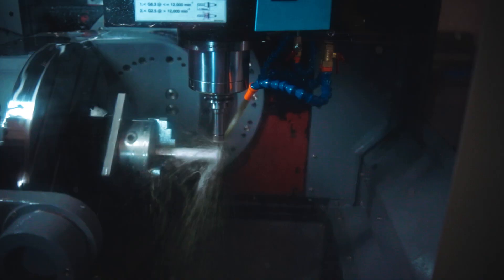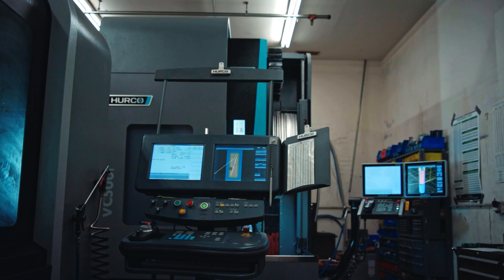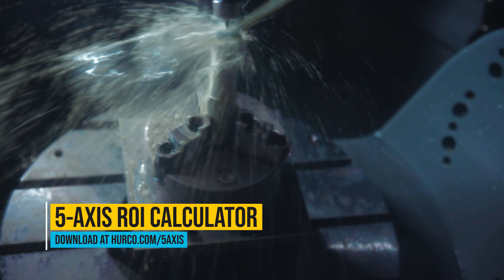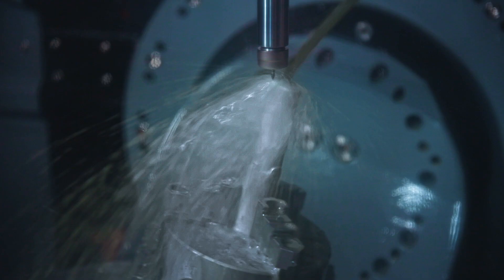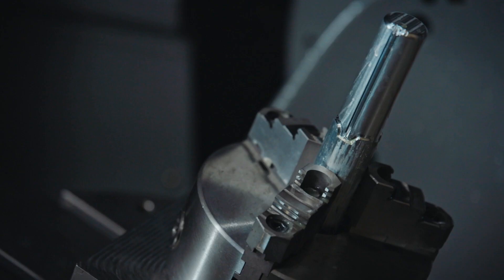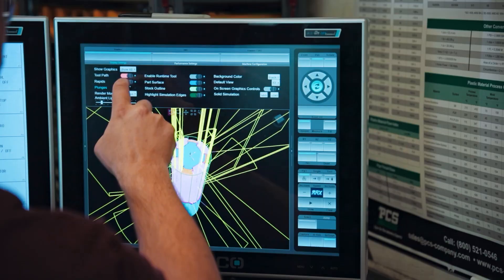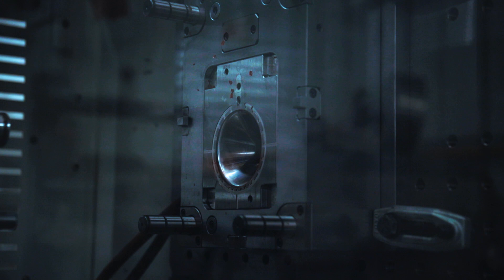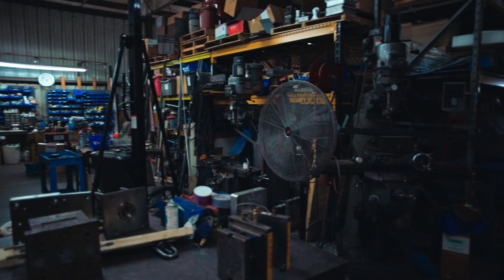Hurco VC500i 5-Axis CNC | Specialty Plastics, Inc.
Matthew Couvion and Craig Hurd, from Specialty Plastics, Inc. discuss how the Hurco VC500i 5-axis CNC machine has helped their shop become more productive by eliminating unnecessary setups while still maintaining accuracies needed by customers. With a 5-axis machine now in their shop they can continue to build molds at their facility vs going to outside vendors, and get to market faster.

Specialty Plastics Inc. is a custom plastic injection molder located in St. Peters, MO. Their core competency is tight tolerance plastic parts. For over 40 years, they have supplied high-quality injection molded products and services to a wide array of businesses: medical instruments, automotive, healthcare, home appliances, sporting goods, electrical, and many more.

VC500i 5-Axis CNC Specs:
Travel: 20.5 x 17.7 x 15.8
B Axis: -110°/+110°
Table: 19.7 in diameter
Spindle: 12,000rpm - 17.4 hp
Tool Capacity: 30 CAT 40